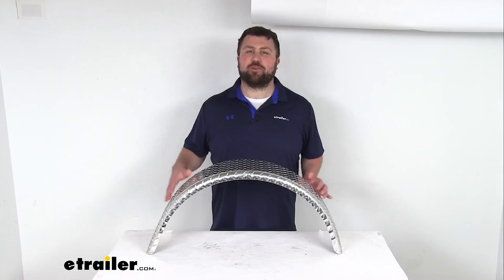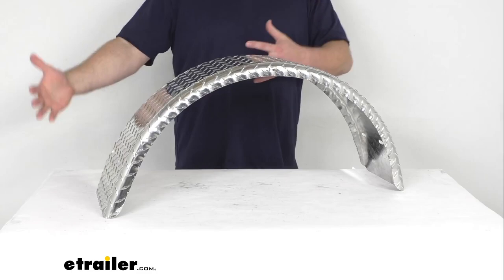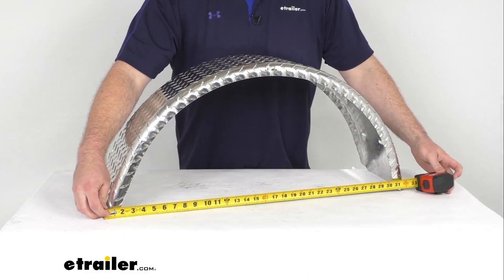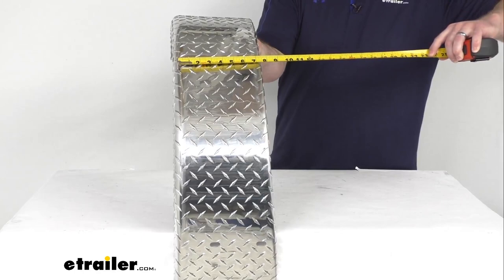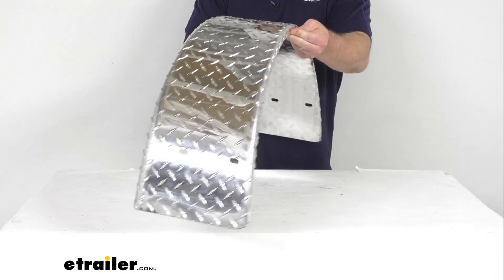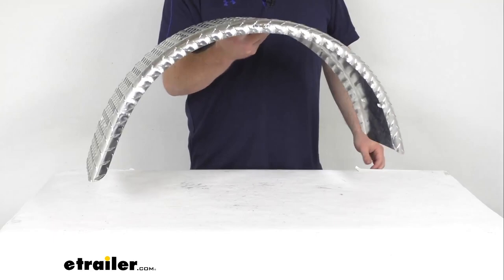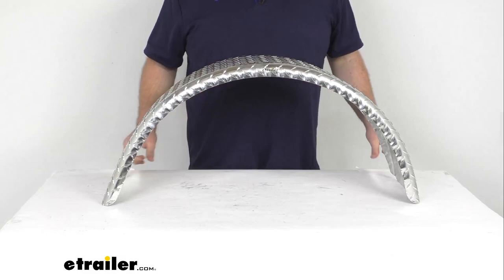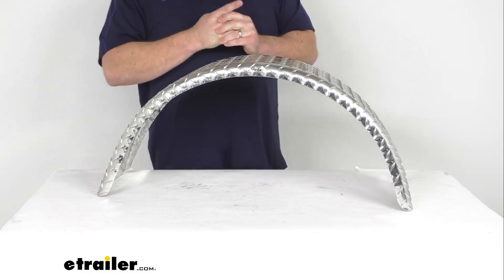etrailer | Replacement Single Axle Trailer Fender for Boat Mate Trailers Feature Review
Hi there, I'm Michael with etrailer.com.  Today we're gonna take a quick look at this replacement aluminum trailer fender.  This fender is going to cover one tire on the side of your single actual Boat Mate boat trailer.  This will help to block road debris from hitting other vehicles and to help protect your trailers cargo.  When you're replacing a fender, it's always best to match the dimensions of the new fender to your old one.  So if your original fender was damaged during a blowout or some other type of accident, you can use the opposite fender to get the dimensions for you.

But this fender here, if I'm looking at the outer dimensions, we're going to say it's about 23 1/8 of an inch long.  At the base, we're looking at approximately 9 3/8 of an inch wide.  That does narrow down up at the top.  It's only about eight inches wide up here at the top.  And then our height, I have it sitting flat on the table.

You can see we're right about 14 inches tall.  The inner edge is gonna tilt away from the trailer so that's gonna provide some extra clearance for your boat.  We do have a one inch wide outer edge that is rounded for us.  And this is made here in the USA of an aluminum construction.  So it is gonna be rustproof and corrosion resistant and also very lightweight and only weighs about five pounds.

It's gonna be very easy to get bolted on.  You've got your bolt holes here on both sides that are going to accept the mounting bracket for your Boat Mate boat trailer.  The mounting bracket and mounting hardware are not included so it is a good idea to reuse your original hardware if possible.  Otherwise, you have to replace that yourself as it's not included here.  But overall, a really great option to replace a fender for your single axle boat mate boat trailer if you are needing to replace one.